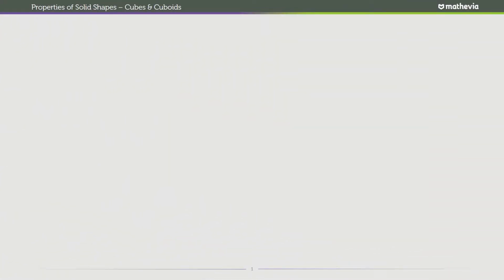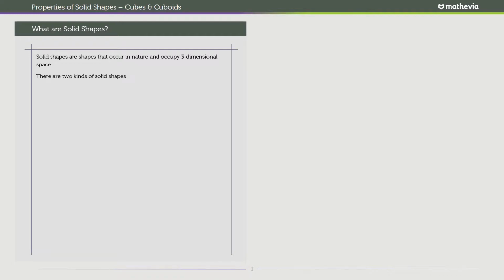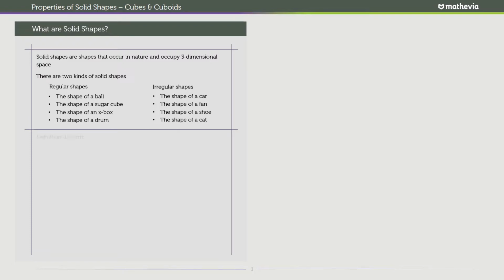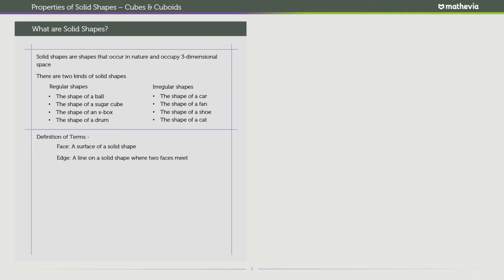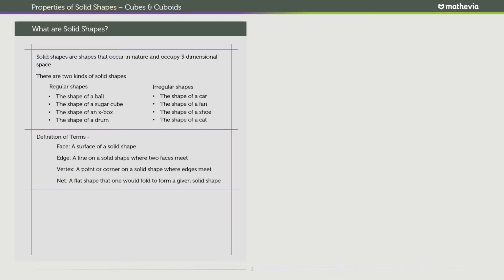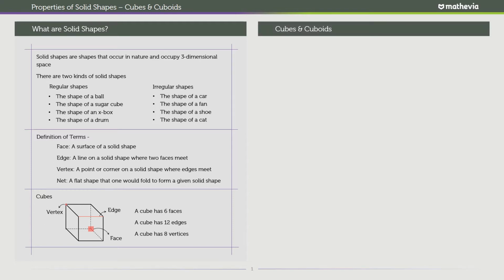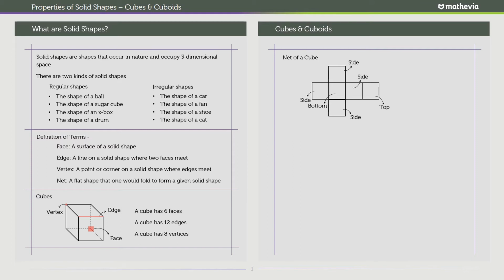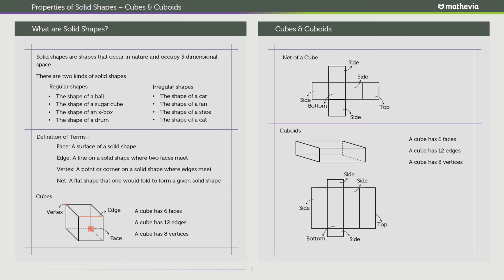Properties of Solid Shapes Cubes & Cuboids